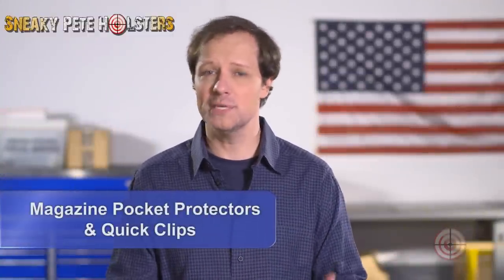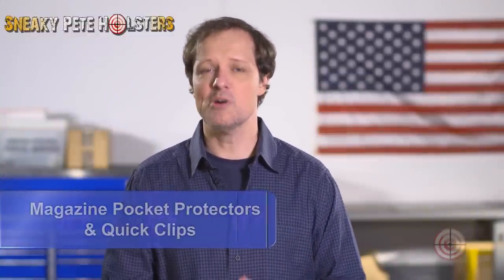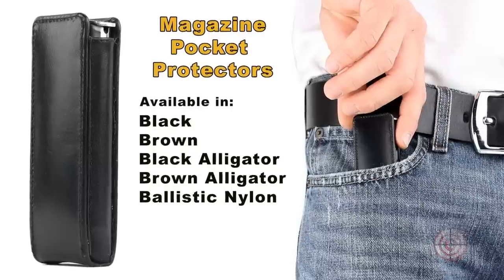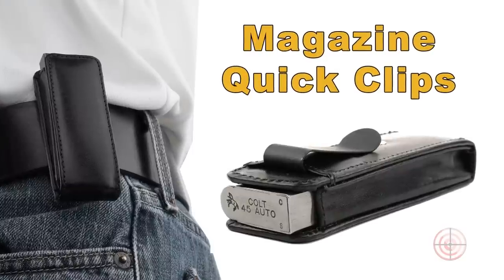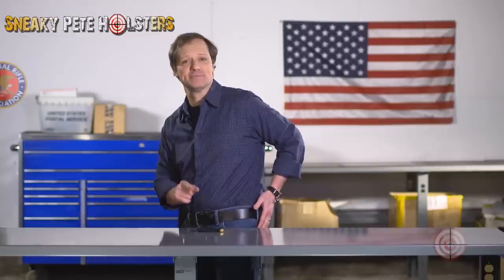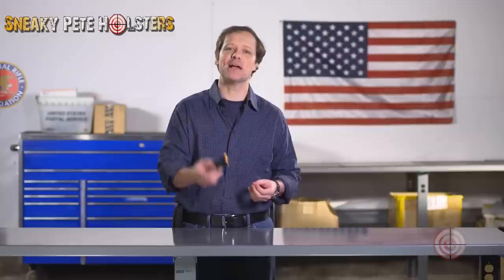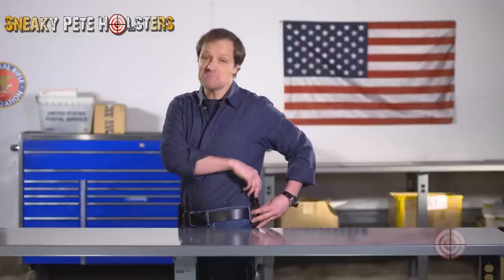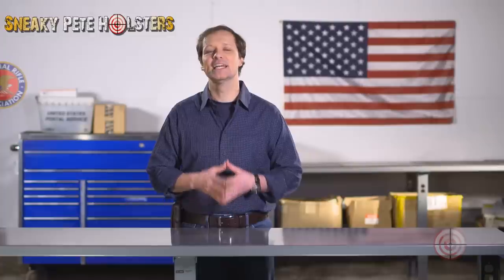Sneaky Pete Holsters: Pocket Protector & Quick Clip